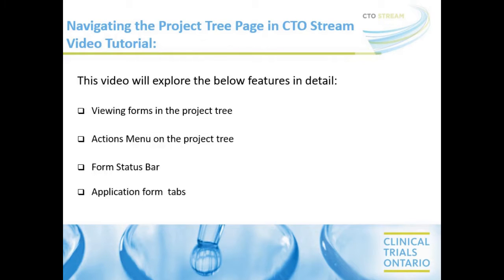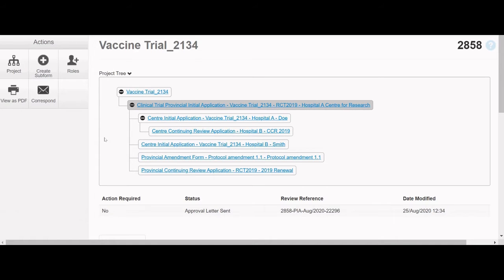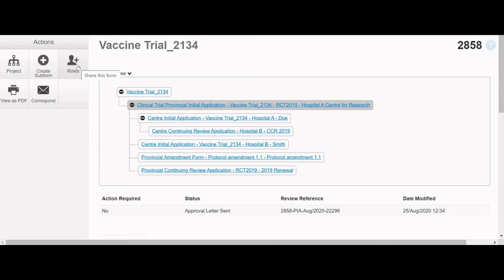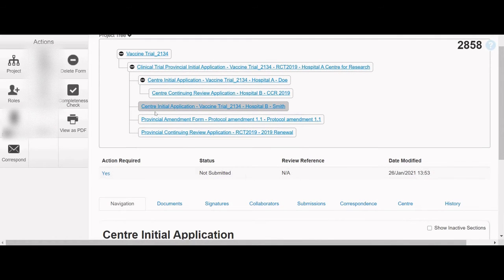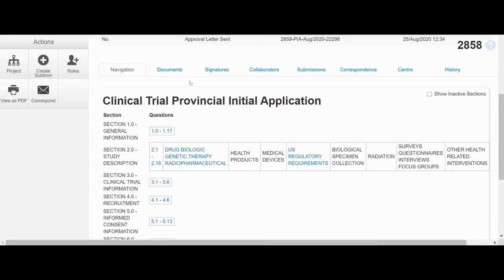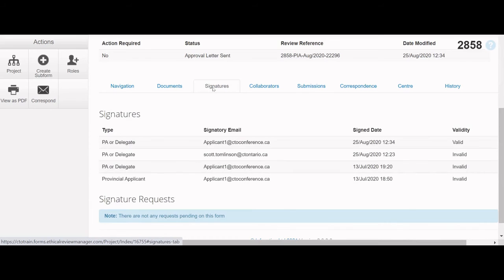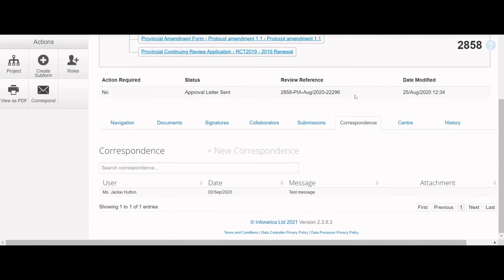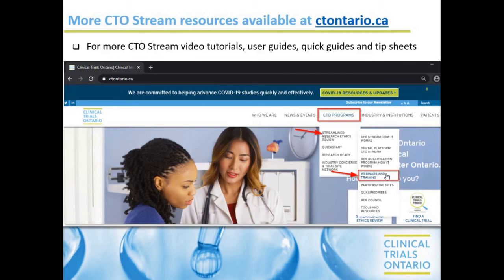The Project Tree Page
This video tutorial includes:
• Viewing forms in the Project Tree (0:30)
• The Actions Menu on the Project Tree Page (0:45)
• The Form Status bar (2:07)
• Application form tabs (2:53)